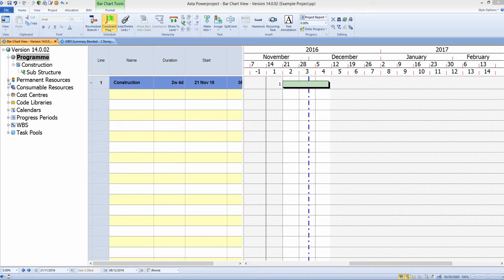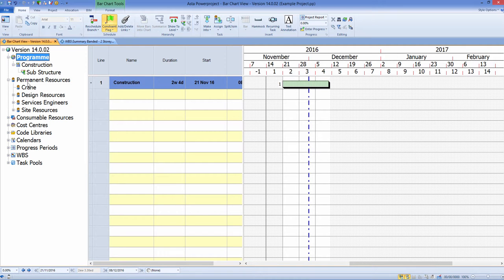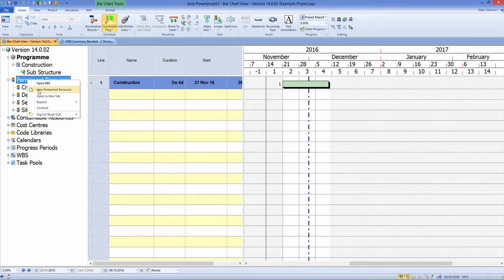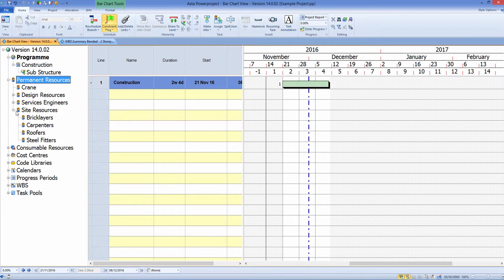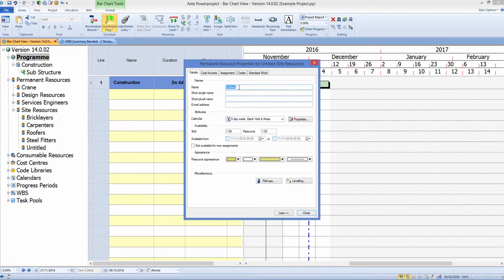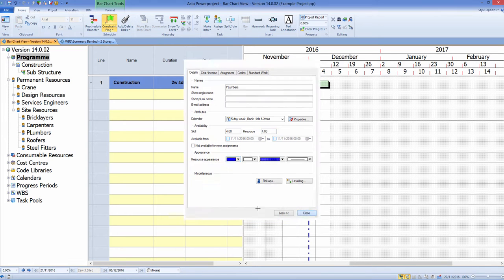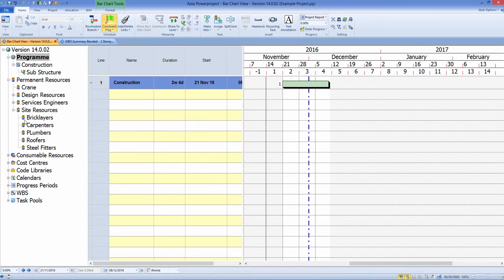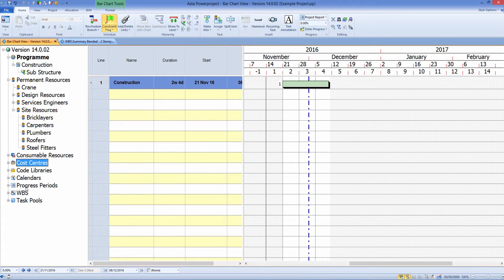Powerproject v14.0.02 New Features - Create libraries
Create new library objects by right-clicking in the Project View